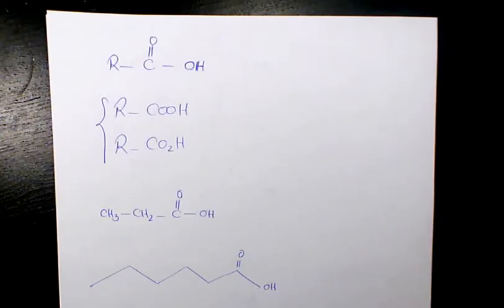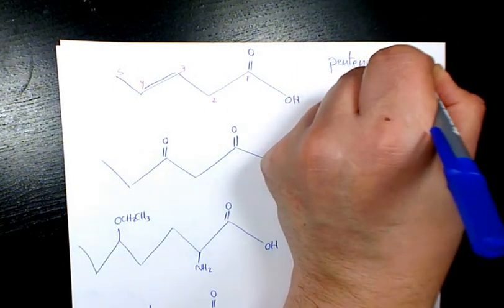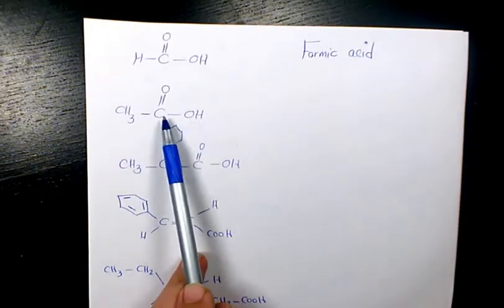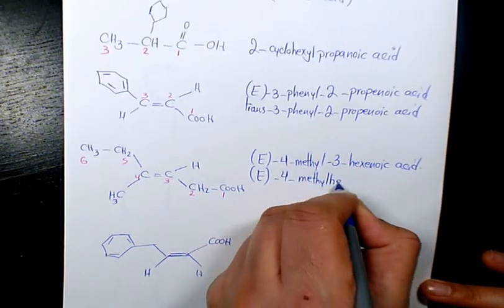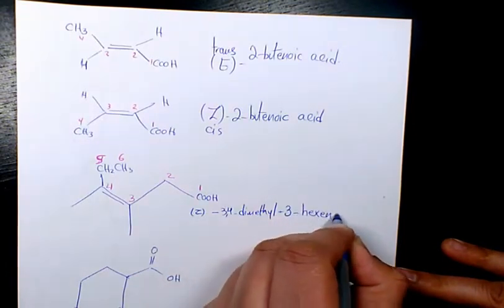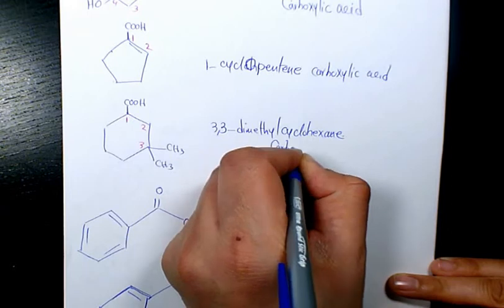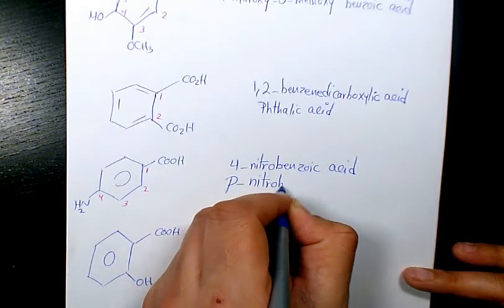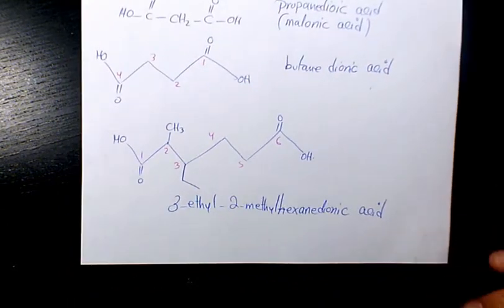Naming Carboxylic Acids - IUPAC Nomenclature - Organic Chemistry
This video shows you how to name carboxylic acids including IUPAC Nomenclature.  You can find out different forms of carboxylic acids.
Carboxylic acid naming Carboxylic acids and derivatives Organic chemistry |
Naming Carboxylic Acids - IUPAC Nomenclature

Dr. Masi